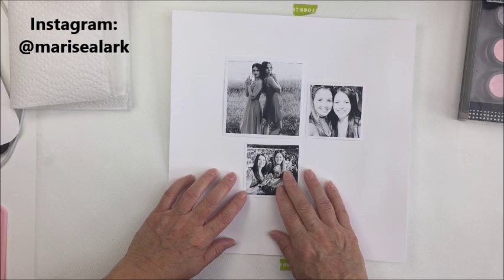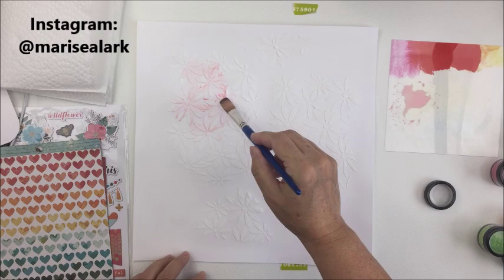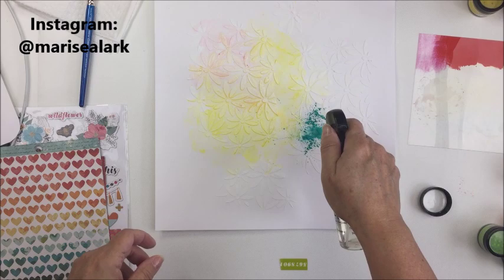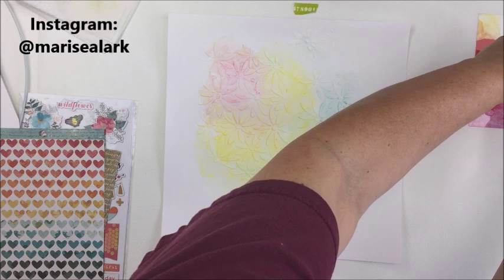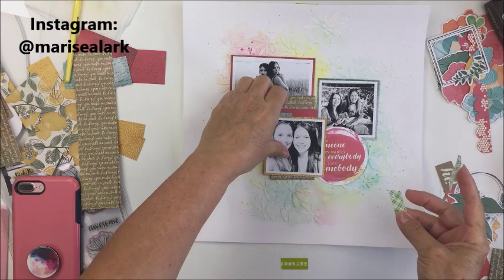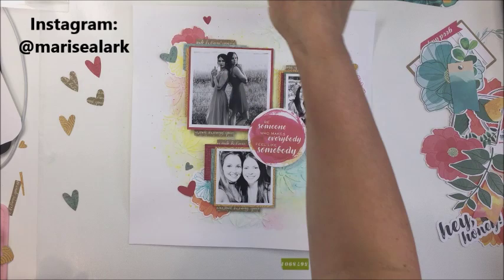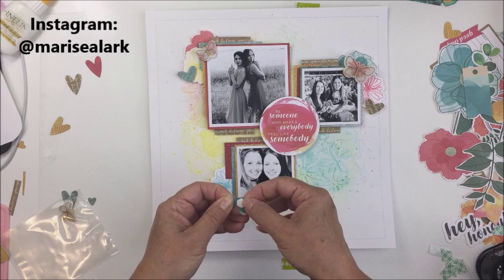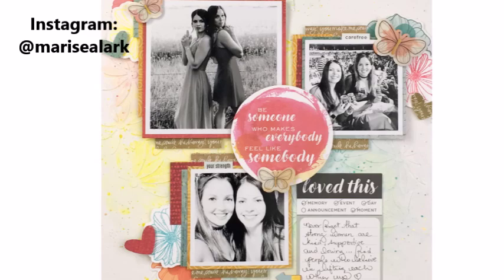Vicki Boutin Powdered Pigments: Scraptember Video a Day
Today I am using the Vicki Boutin Wildflower and Honey collection and Powdered Pigments!